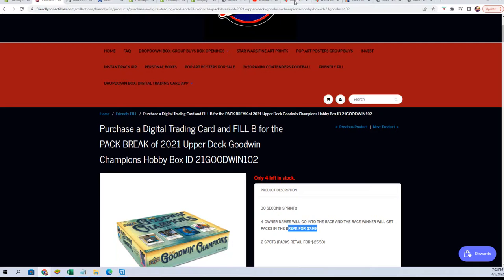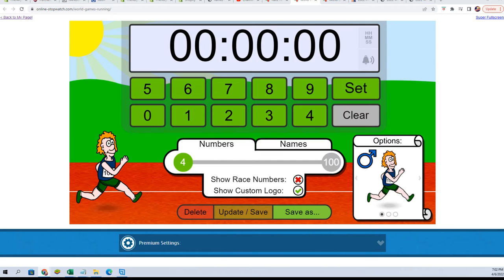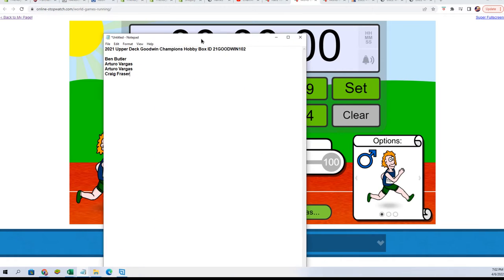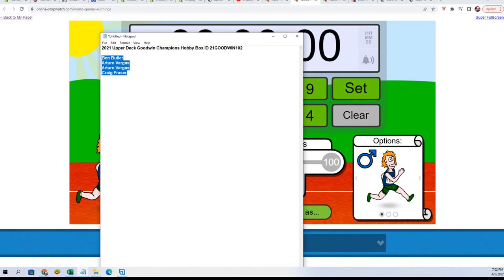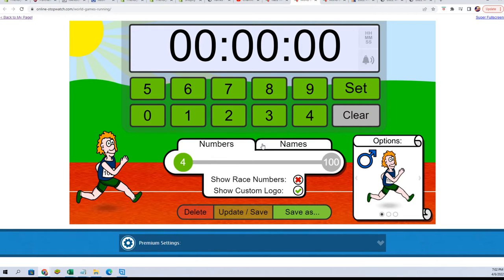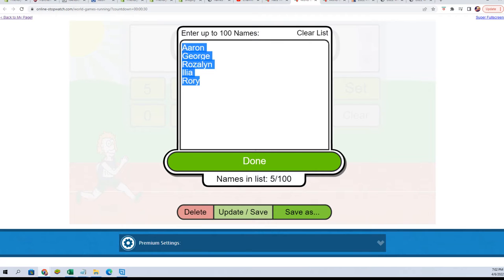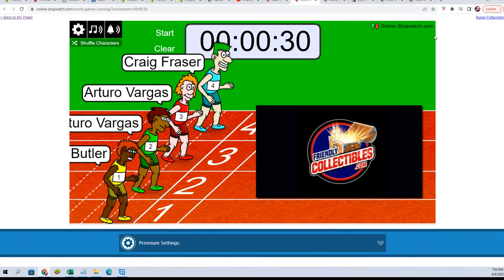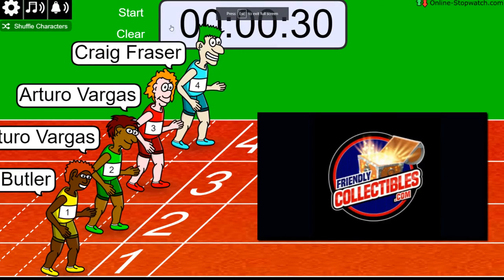2021 Upper Deck Goodwin Champions FILLER ID 21GOODWIN102